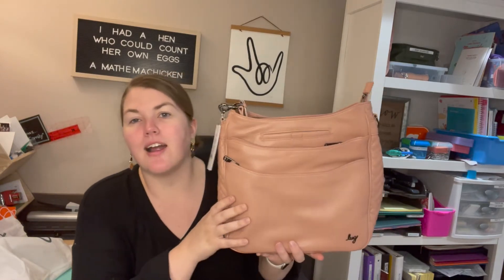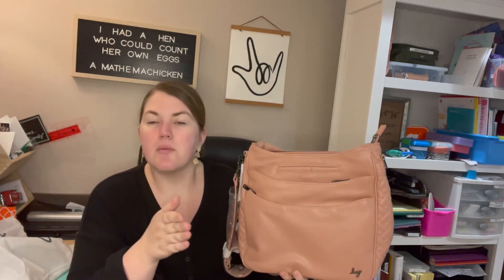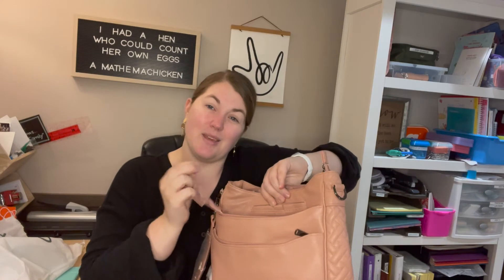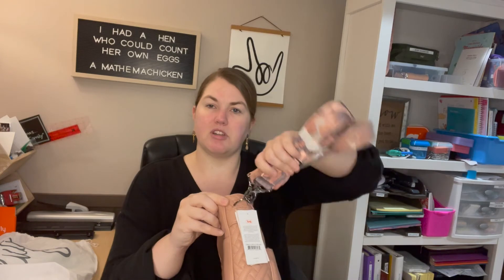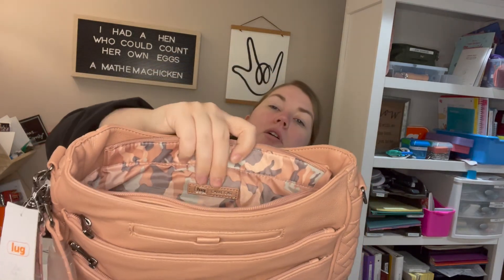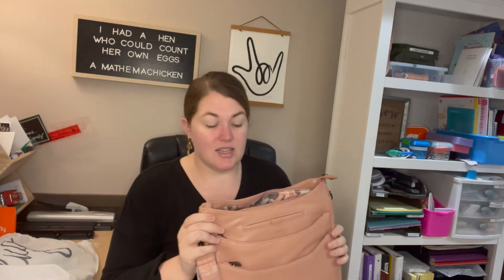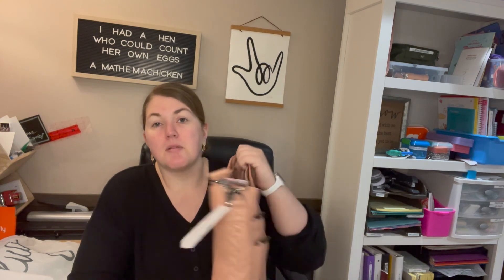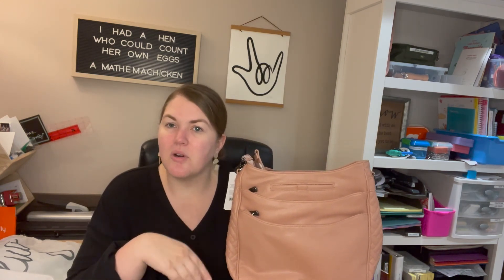Lug Cable Car VL Tote and Crossbody Review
This is a BIG BAG and honestly, it's too big for me.  What do you think?